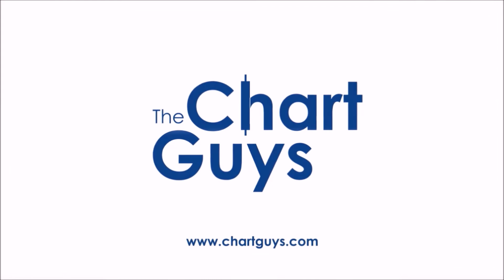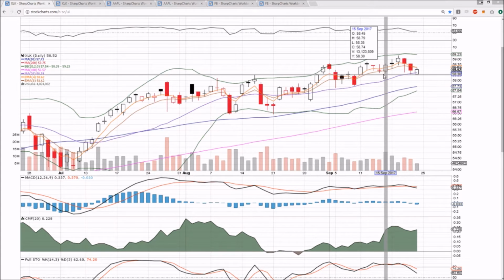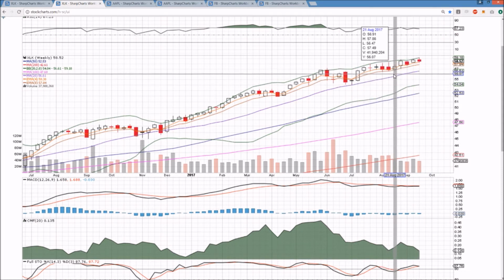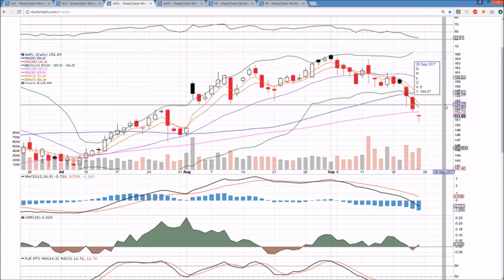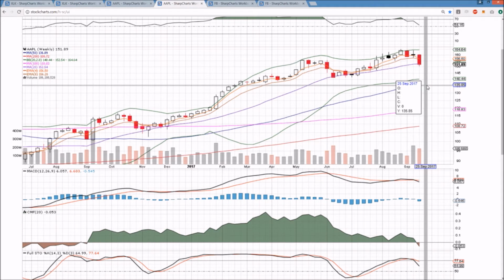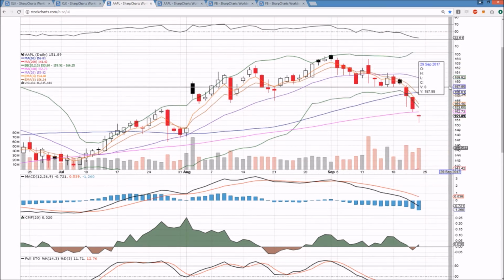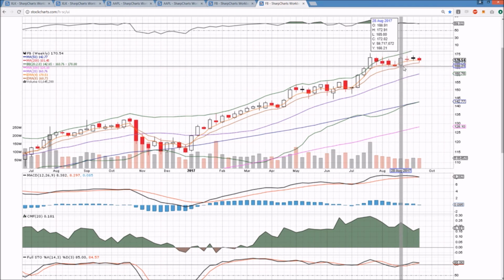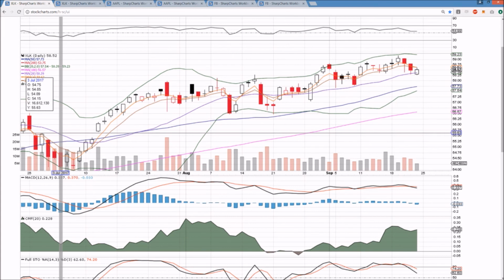XLK AAPL FB Technical Analysis Chart 9/22/2017 by ChartGuys.com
XLK AAPL FB  Technical  Technical Analysis Chart for 9/22/2017